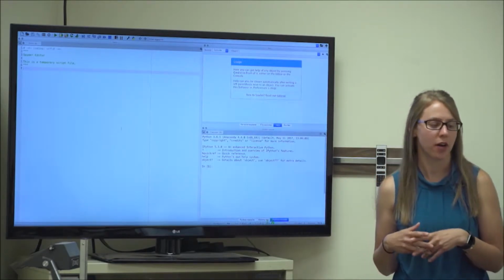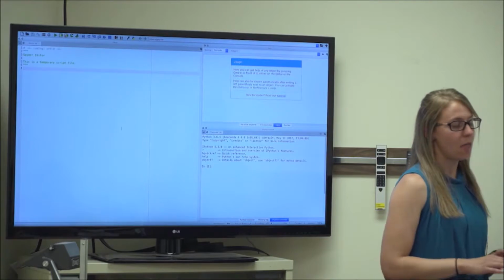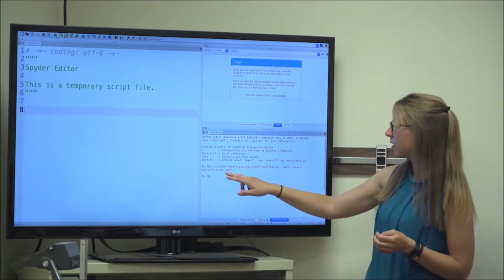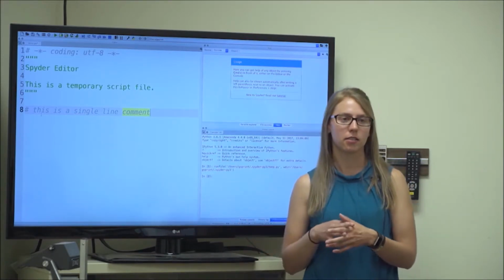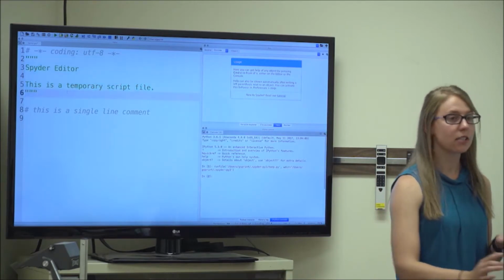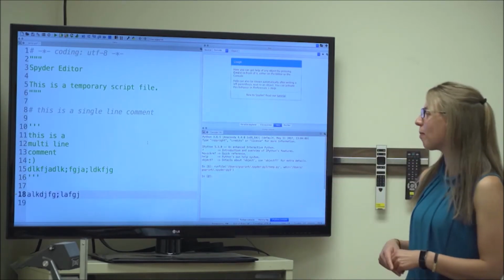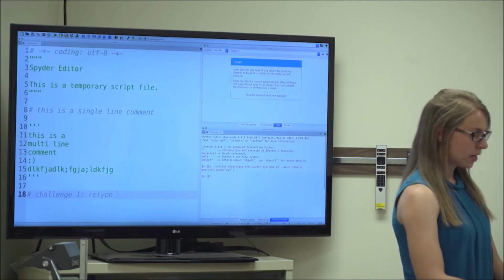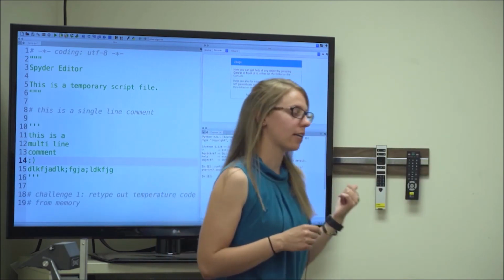Python Basics for Clinicians: Part 3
Dr. Gina Sprint, Gonzaga University